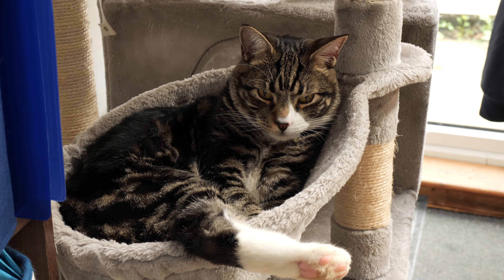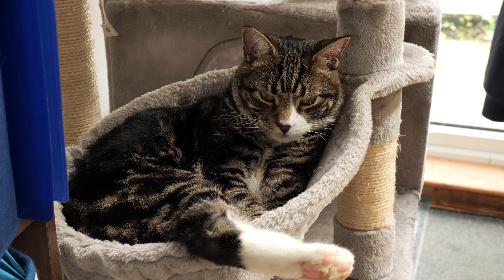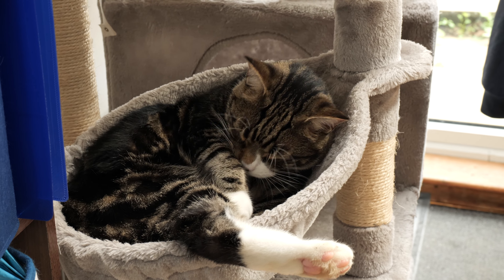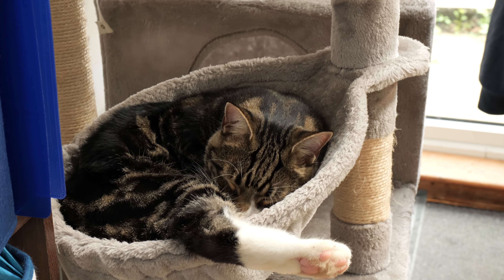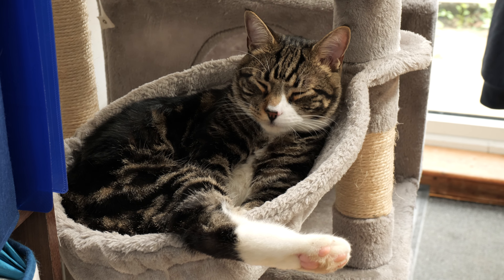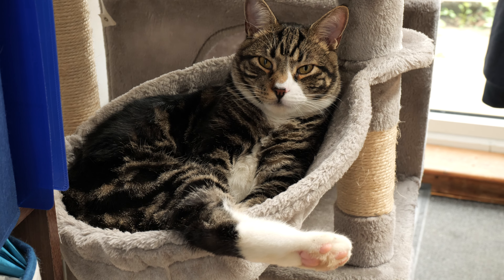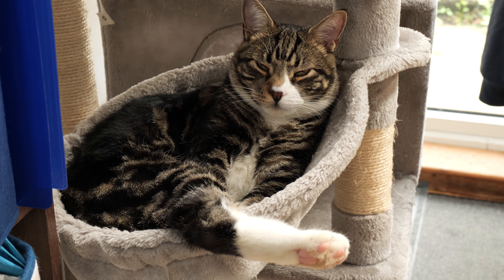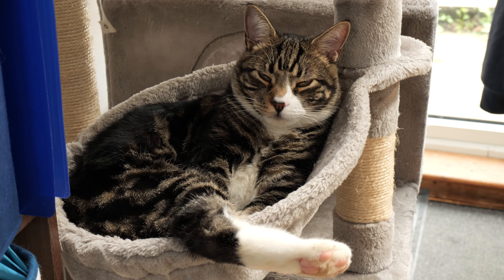22 October 2022 My Malcolm